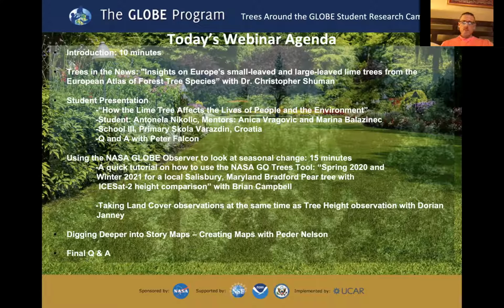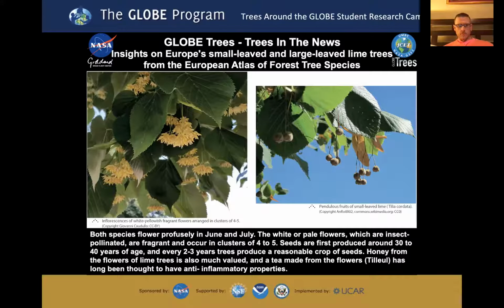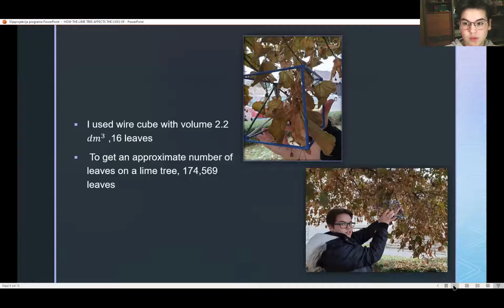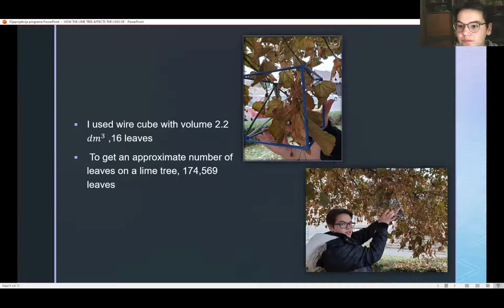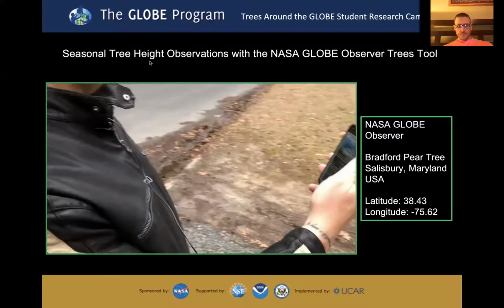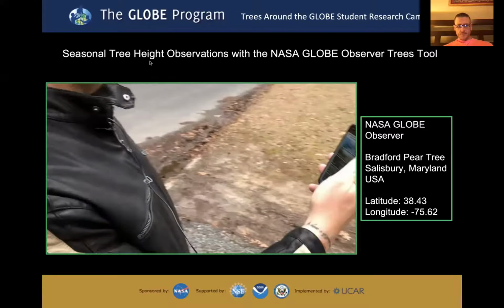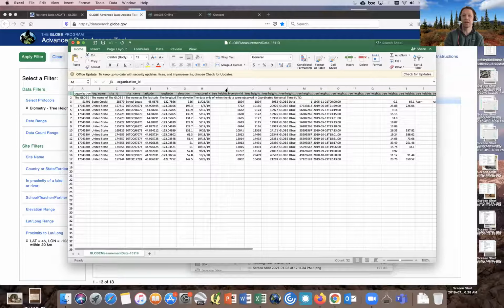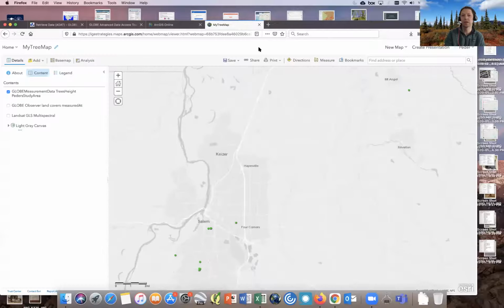Trees Around the GLOBE Student Research Campaign Webinar February 9 2021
Continuing with your Trees Around the GLOBE Student Research Campaign Projects: Looking more in-depth at online tools, story mapping, and the NASA GLOBE Observer trees and land cover tools for student research projects, including student research on lime trees in Croatia.

The Trees Around the GLOBE Student Research Campaign continued Phase II of Year 3 by bringing teachers and students together with the common goal of discussing and unifying resources and recent lime tree science insights for students to use to continue their development of student research projects. The featured presentation from our good friend and Croatian student, Antonela, focused on the environmental impact of the lime tree.

Several members of the campaign team discussed the importance of taking multiple observations (tree height and land cover) at the same place and same time, as well as focusing on how to compare the GLOBE ground-based observations with NASA satellite data. The webinar culminated with an online demonstration on how to pull data from the GLOBE database and use it in creating maps, for student research, in ArcGIS StoryMaps.